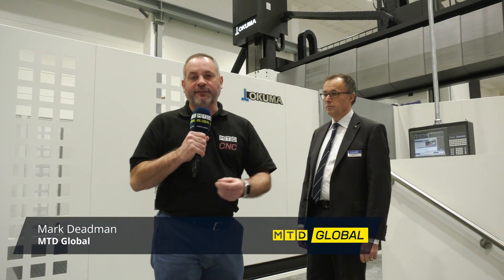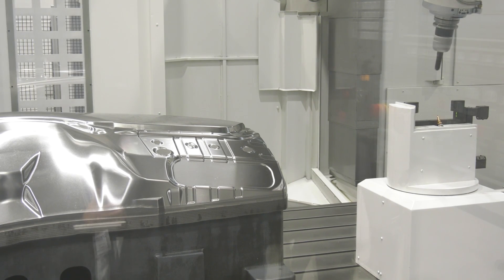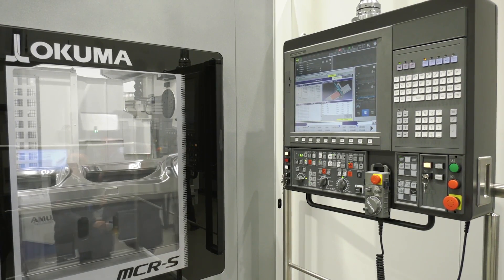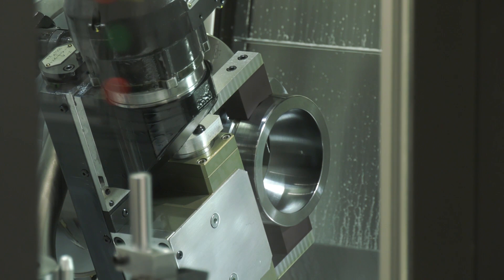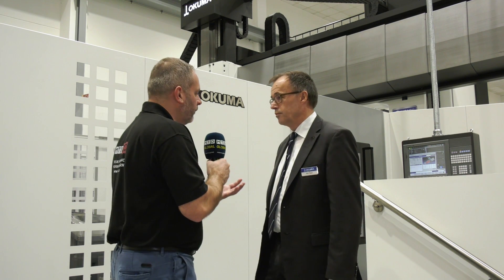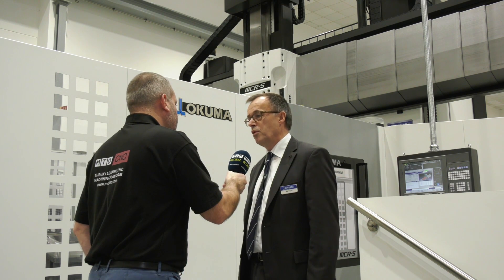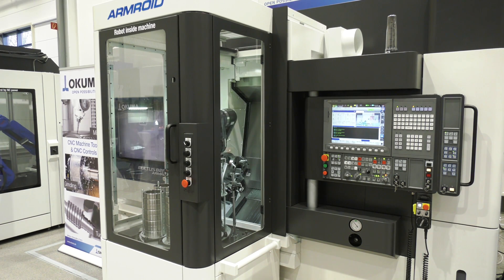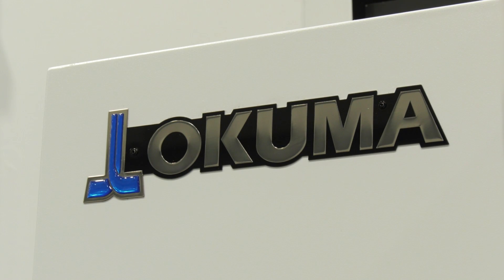OKUMA's latest invention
With 9000 Double Column machines installed Worldwide, OKUMA has a proud history of producing the latest machine tool innovations. Mark visits the European HQ to find out more about one of the latest inventions integrated to the popular LB 3000 turning centre.